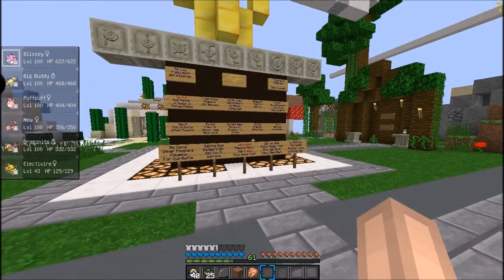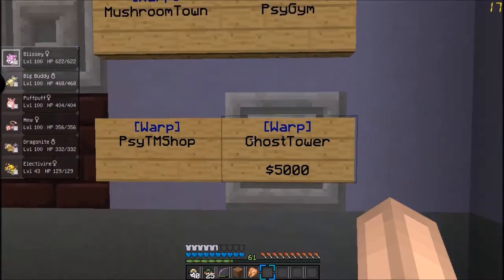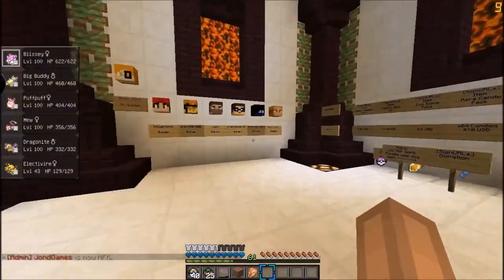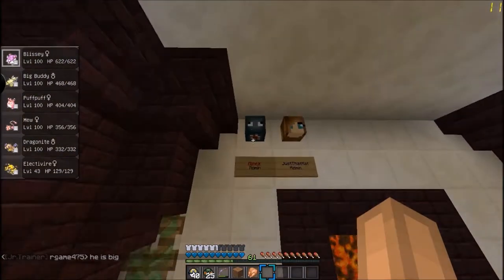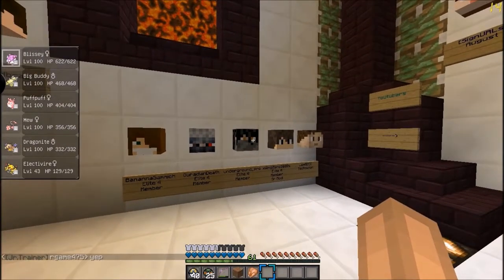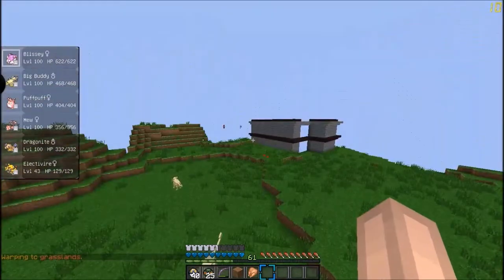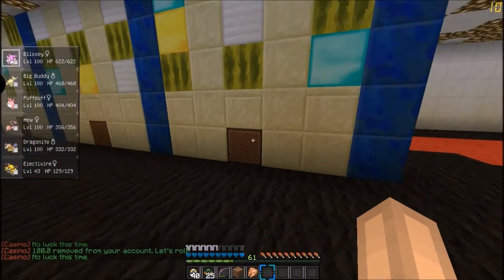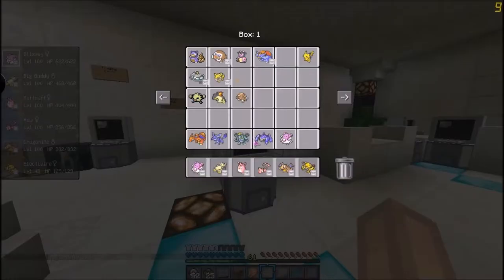Pixelmon Official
Hello everyone! I have been busy lately so sorry for not posting!